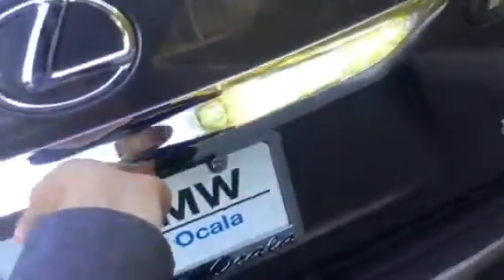BMW of Ocala 2015 Lexus RX 350